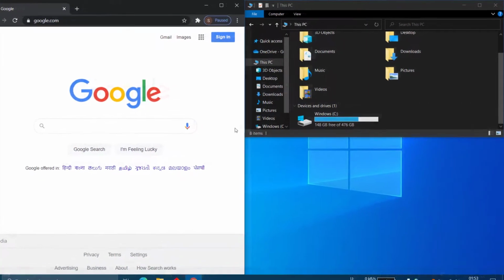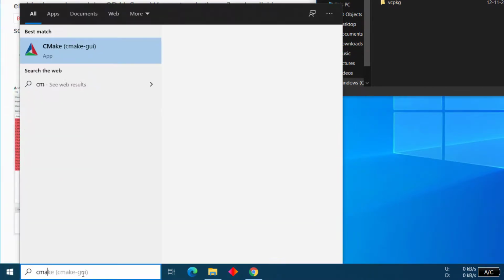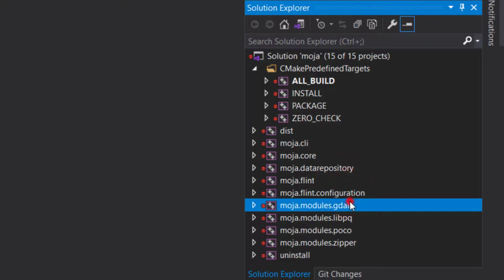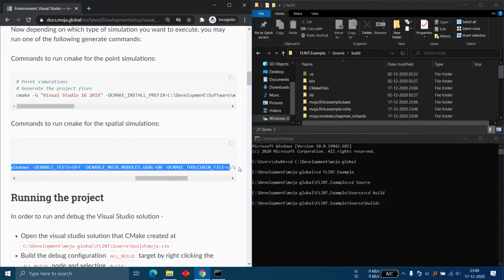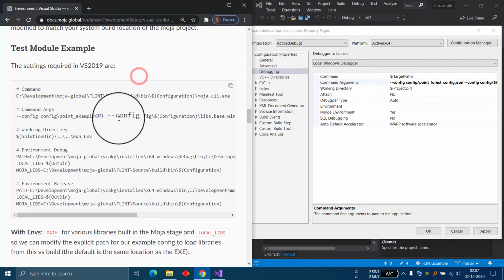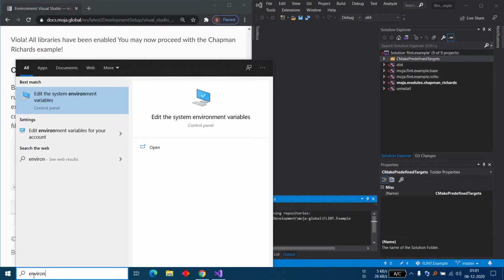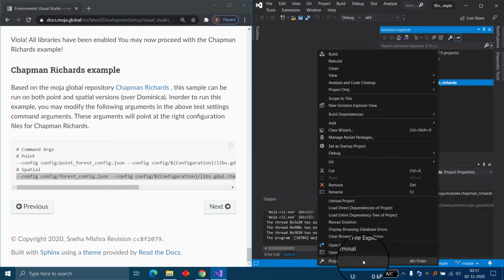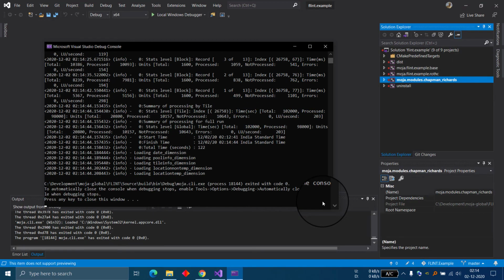FLINT Example (Chapman Richards model) on Visual Studio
In this tutorial we will set up FLINT Example (Chapman Richards) Development Environment on Visual Studio 2019 on Windows.
Link to the FLINT Example setup guide at moja global docs
Chapters:
0:00​ Introduction
0:35 Test FLINT.Example RothC
1:45 Enabling moja.modules.GDAL in the FLINT
6:07 Building the new FLINT solution with GDAL
7:05 Building the new FLINT.Example solution with spatial support
9:37 Configuring the Chapman Richards model in Point mode
14:16 Configuring the Chapman Richards model in Spatial mode